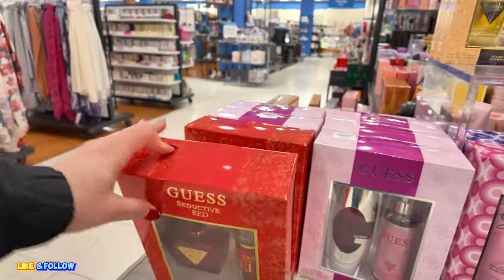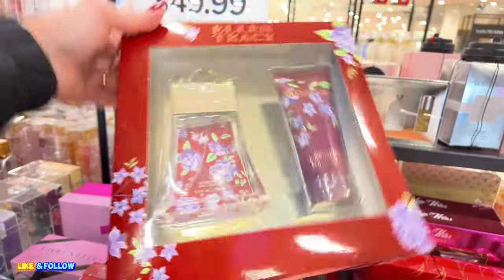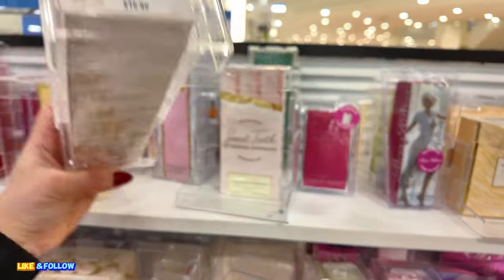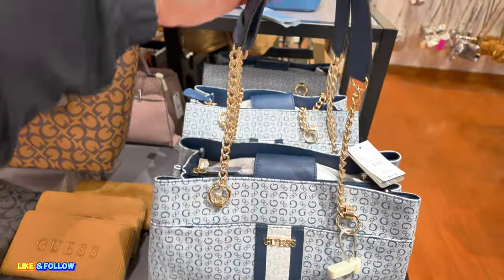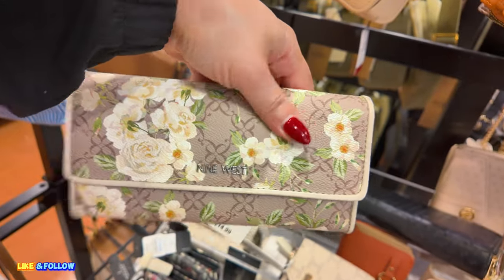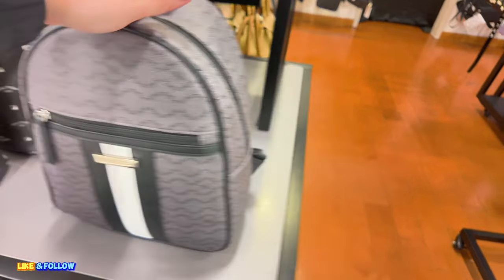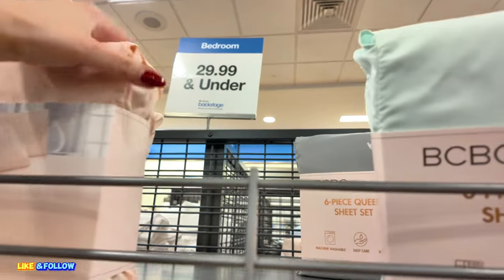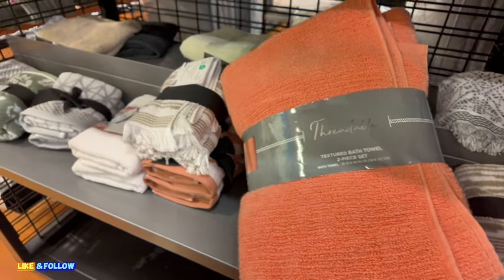Is Macy's Backstage Better Than TJ Maxx ?